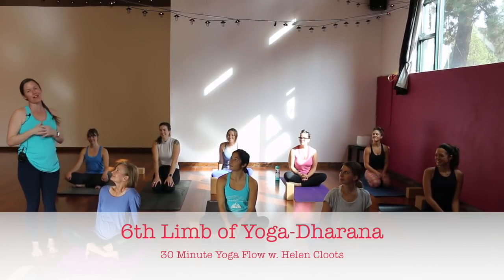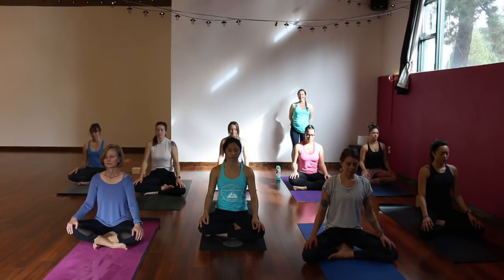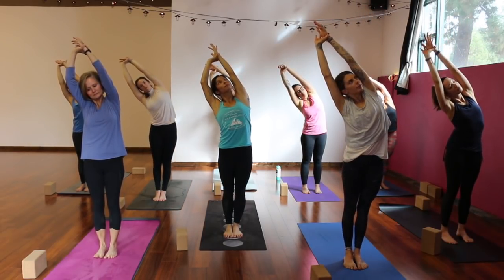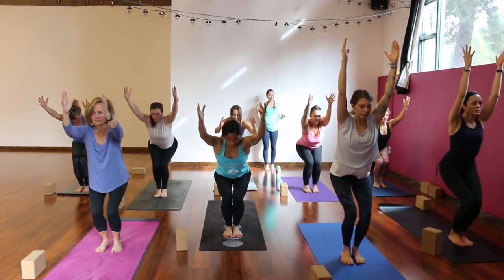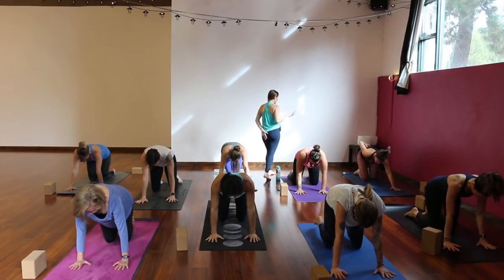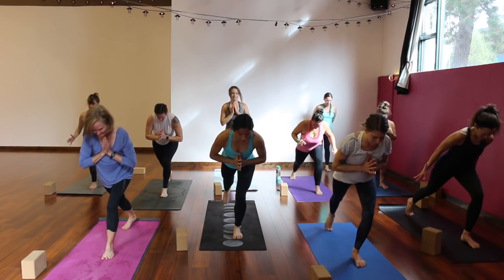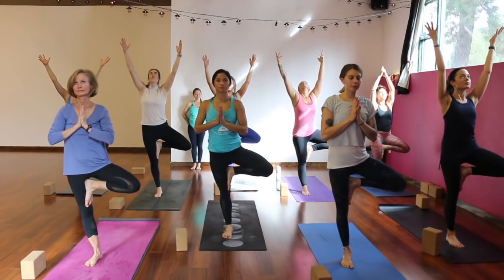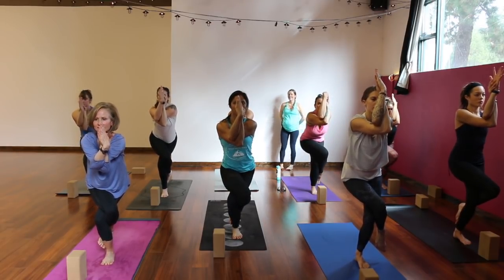30 Minute Yoga Class - 8 Limbs of Yoga Part 6: Dharana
In part 6 of our 8 Limbs of Yoga series, we explore Dharana, focus or concentration. Dharana is the precursor for meditation. We work on focus through balancing poses, drishti (fixed gazing point), connecting to our breath, and noticing where our mind goes throughout our practice.

Try it with us at home!